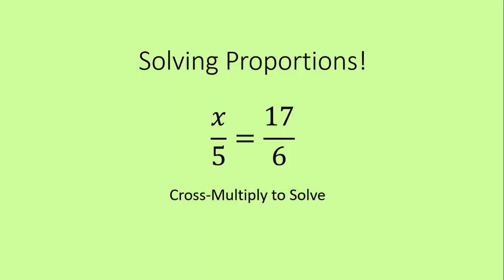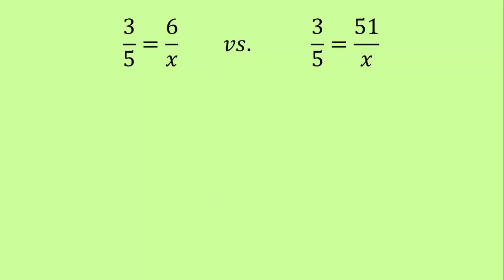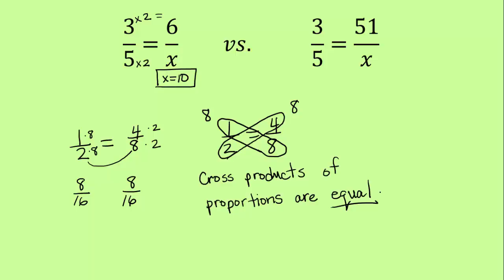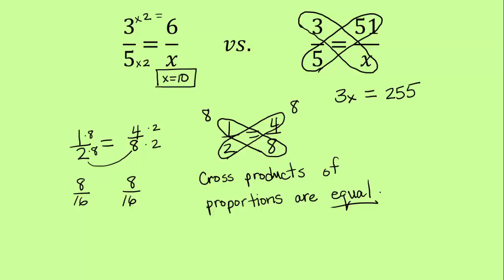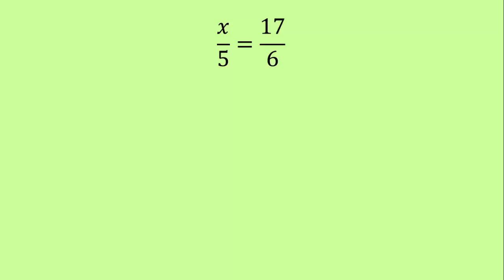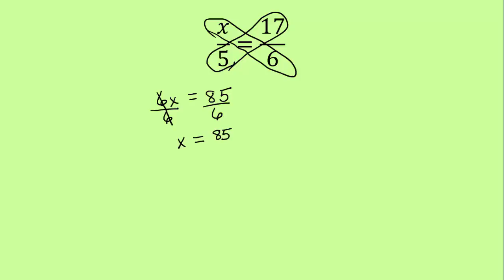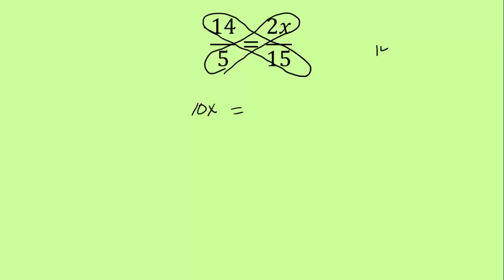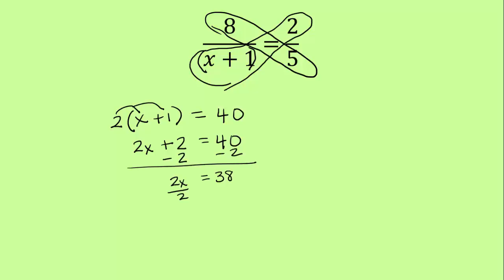Solving Proportions!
Using cross-products to solve proportions.